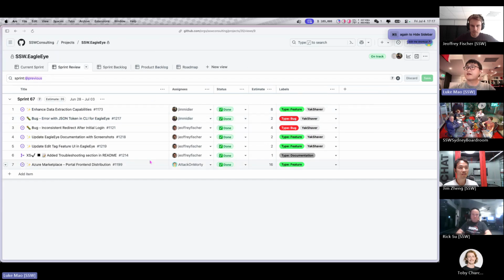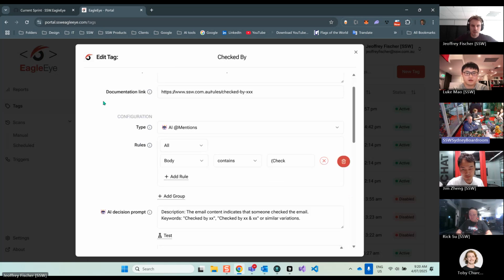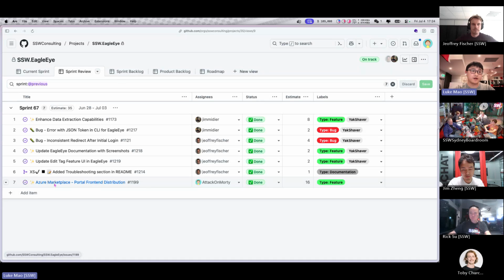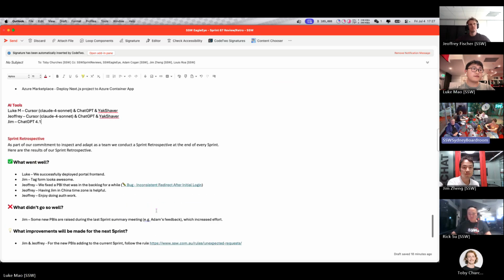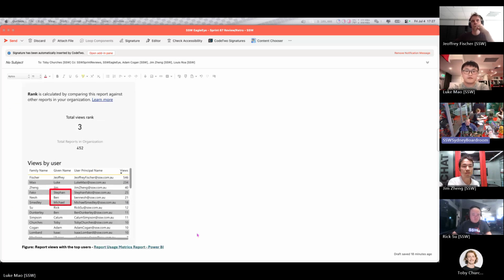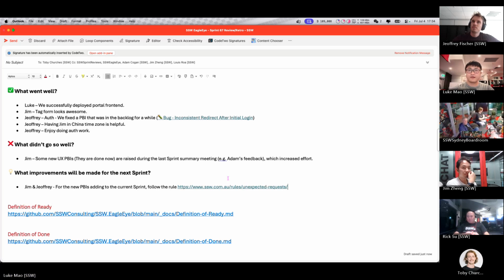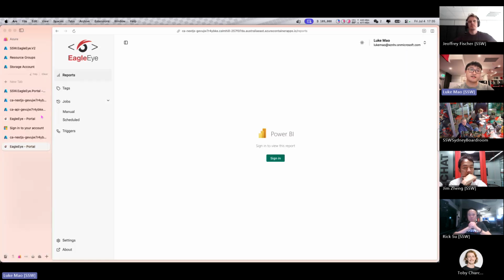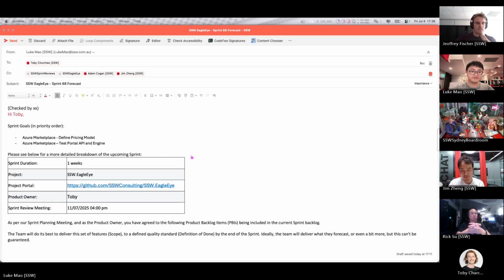Sprint 67 - SSW EagleEye - Review and Planning Meeting 2025-07-04